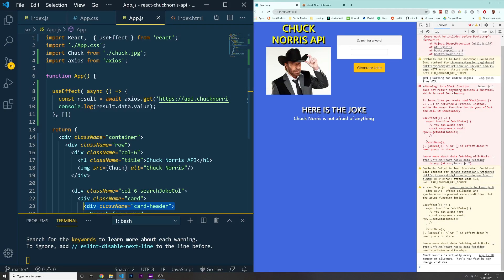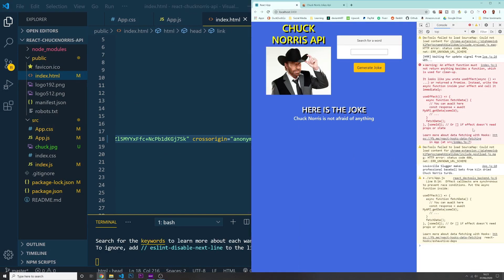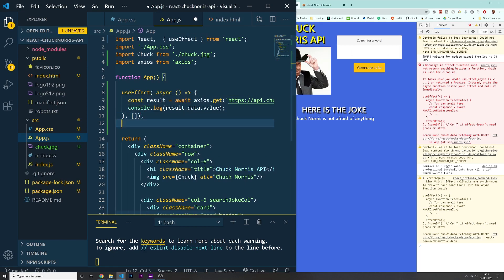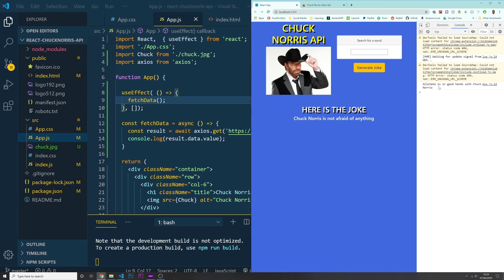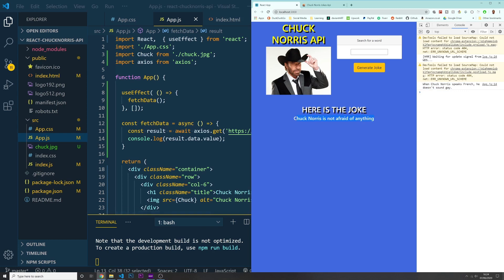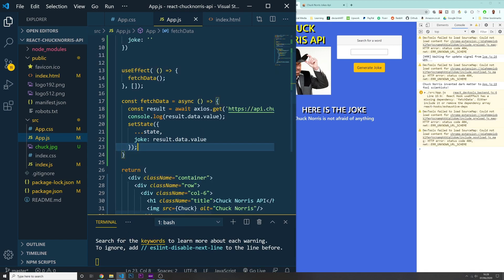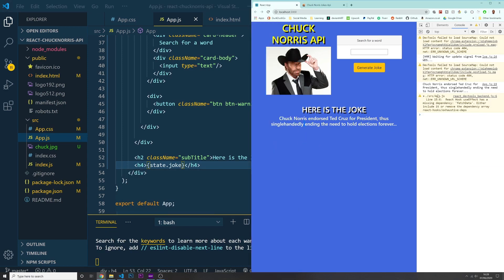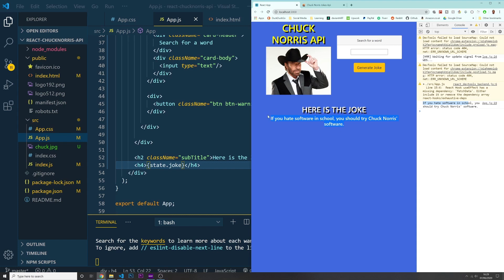React fetch API / Chuck Norris API - Part 4